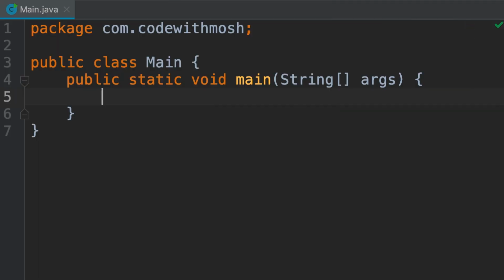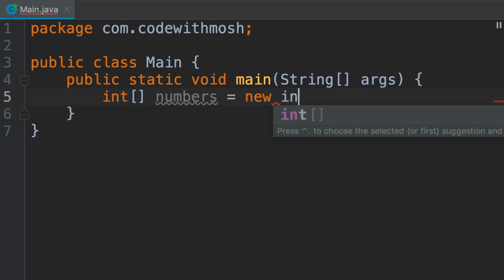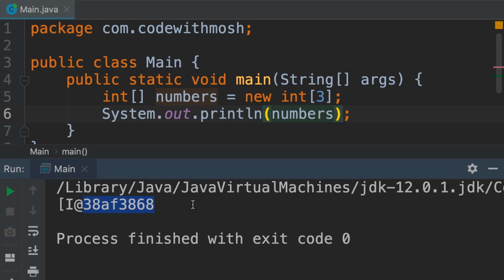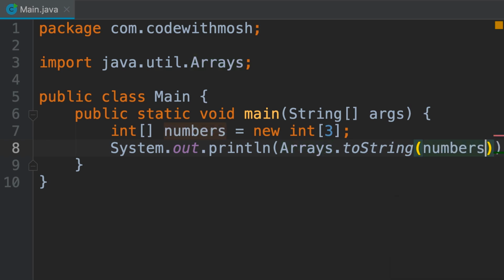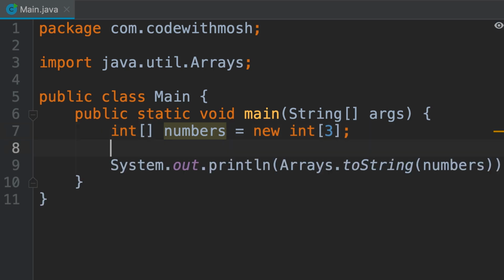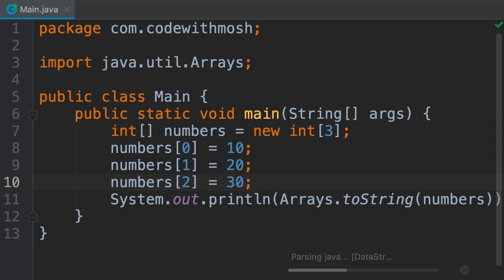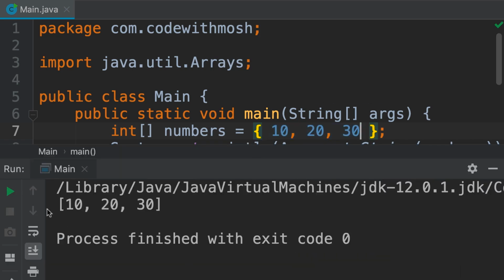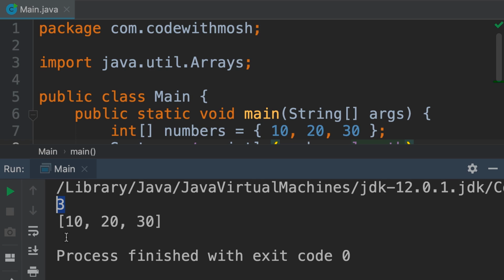12 Working with Arrays in Java